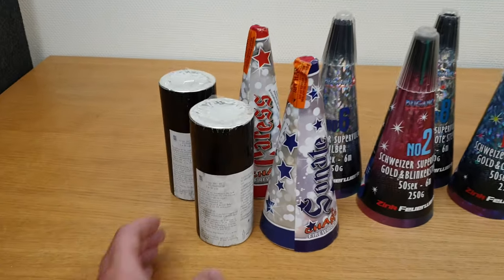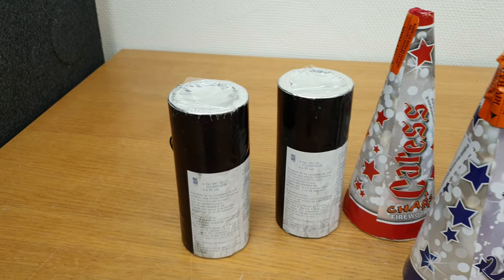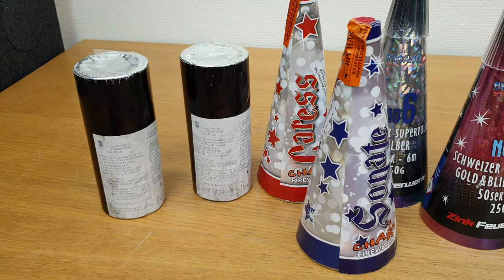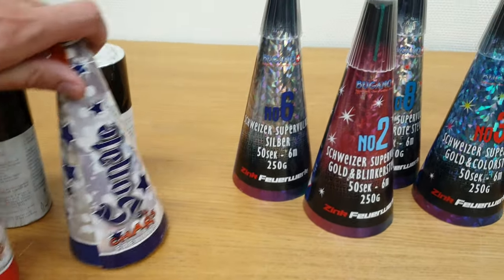BIG Firework Fountain Test | Bugano/Zink + many more | Over 6m/20ft height!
First and foremost. I'm a licensed / professional pyrotechnician. When handling fireworks and pyrotechnics, safety is always my number one priority and should always be your number one priority.

Now to the video description: Fountains fountains fountains!!
We are testing some high quality fireworks fountains from Bugano/Zink Feuerwerk + Chaos Fireworks. The Bugano fountains were crazy good! Powerful and beautiful :)

Every contribution helps creating more high quality fireworks content. 🙏🏻

Here is a complete list of the fountains in the test + their respective time code.

▶ 0:00) Introduction
▶ 1:49) Two Silver fountains 6m 30sek
▶ 2:55) Chaos fireworks Sonate (left) Caress (right)
▶ 4:09) Bugano/Zink No2 Gold & Blinkersterne (left) No3 Gold & Colorsterne (right)
▶ 5:53) Bugano/Zink No5 Gold & Blaue sterne (left) No6 Silber (right)
▶ 7:27) Bugano/Zink No8 Silber & Rote Sterne (left) No9 Gold & Grüne Sterne (right)
▶ 8:46) Bugano/Zink Helvetica (left) Azzuro (right)
▶ 10:09) Bugano/Zink Metal Pink (left) Magic Light (right)
▶ 11:37) Bugano/Zink Color Dream
▶ 12:46) Finale Svea Micro Firework fountain